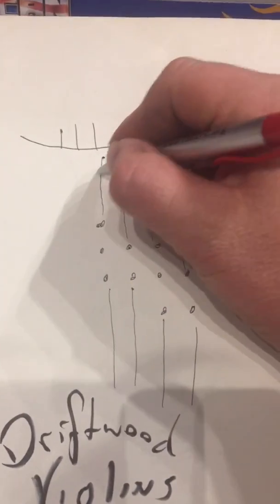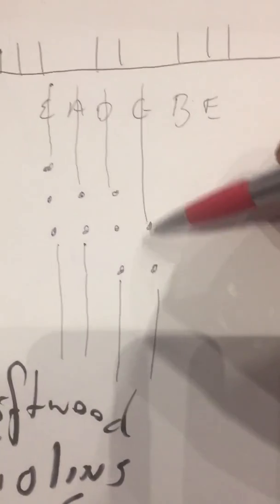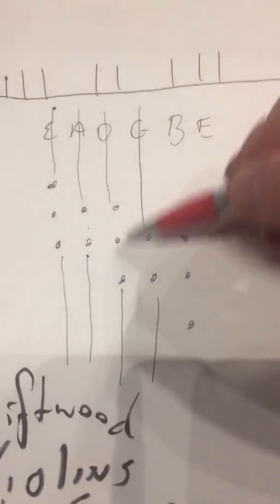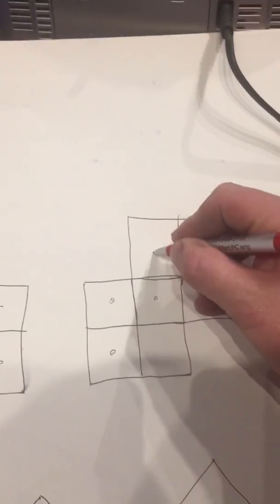Out of the Blue 0511 Dickey Betts and Learning the Musical Language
Introducing the pentatonic scale.